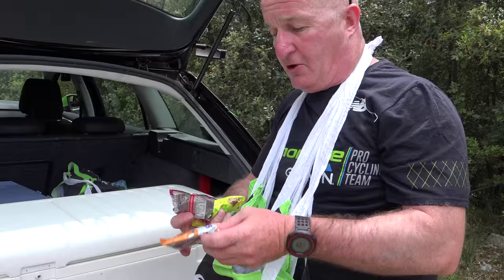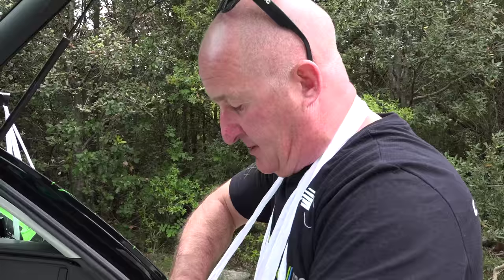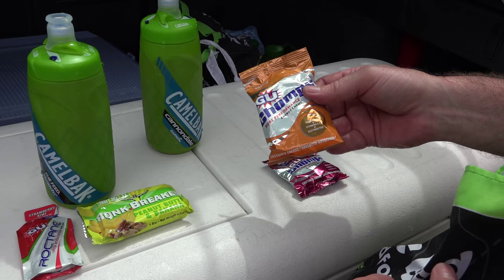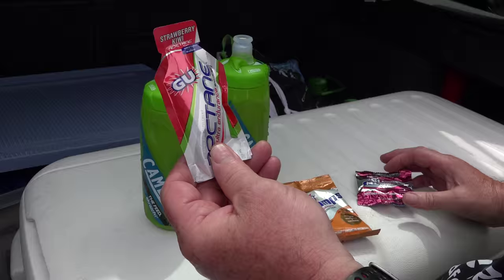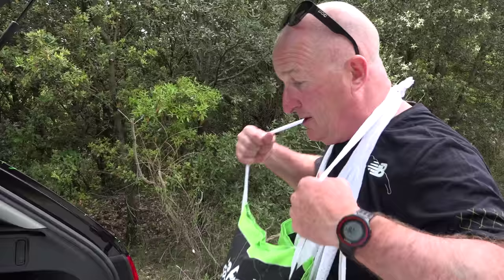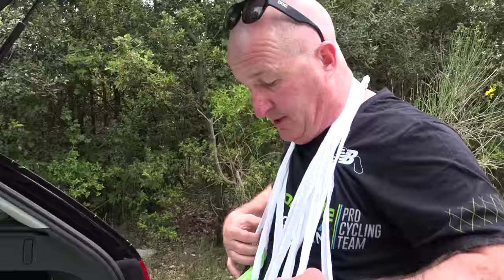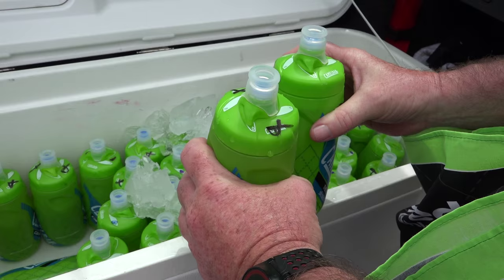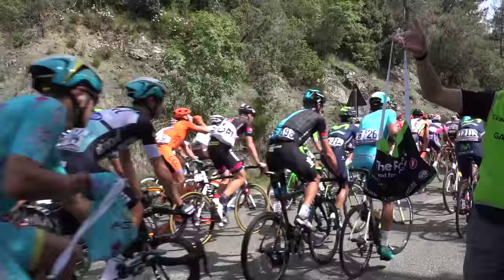Feedzone tag along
Tag along with Cannondale-Garmin to the Giro d'Italia feedzone. Learn what's in our feed bags and what the peloton roll through the feed.